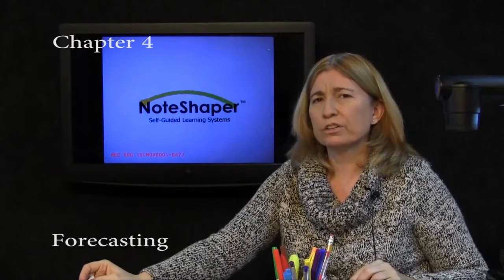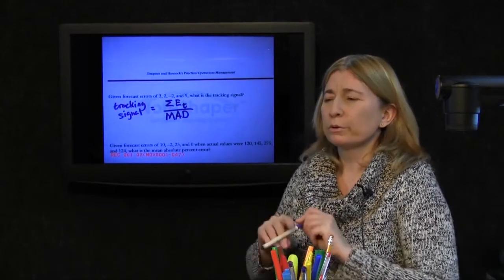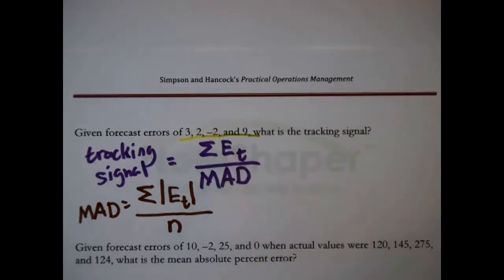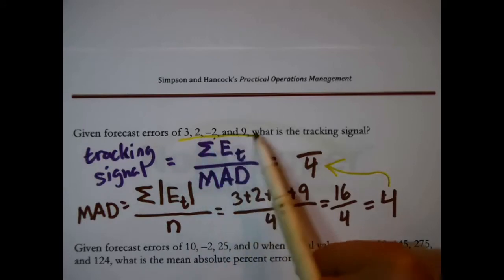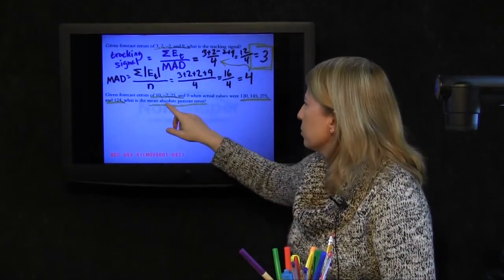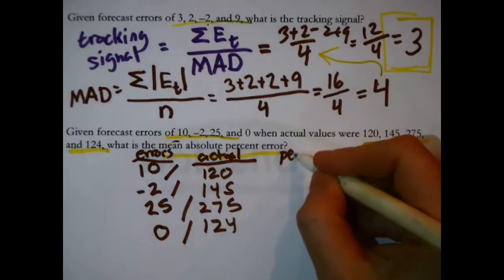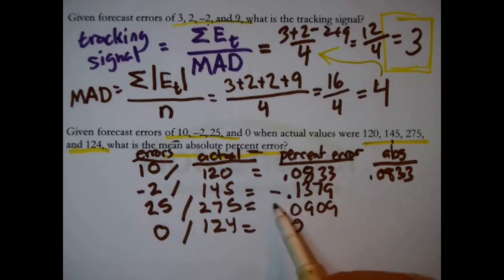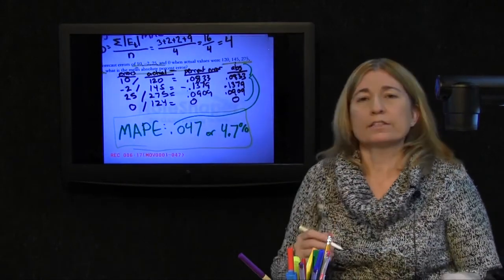Practical Operations Management, Ch 4, Forecasting, Quick Start #16 to#17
Download the Note Frame from noteshaper.com Practical Operations Management 2nd Edition, Chapter 4, Forecasting, Quick Start #16 to #17.
Note: Quick Start #17: The calculated number 0.01379 is erroneously written in the workings as  0.1379, however the calculation uses the correct value, therefore the final answer is correct.